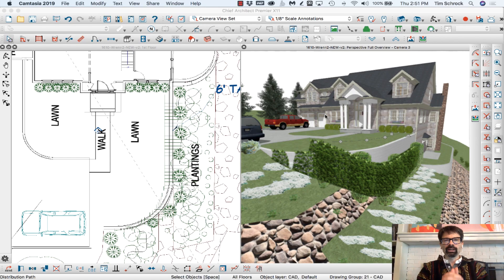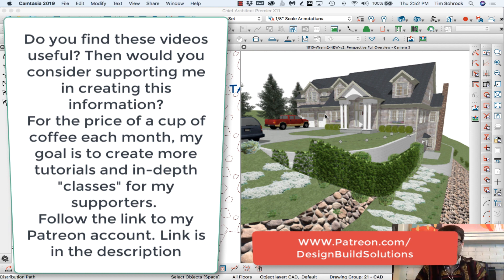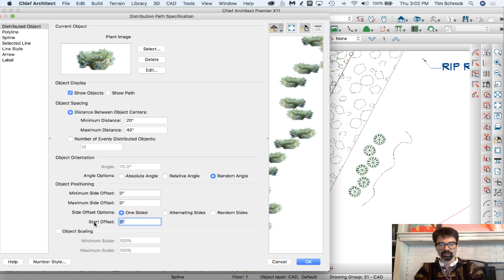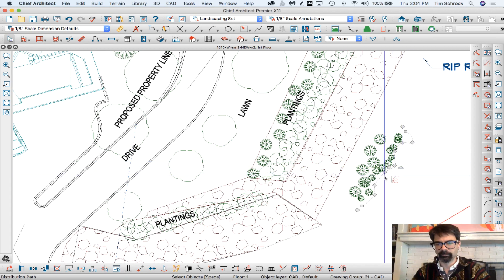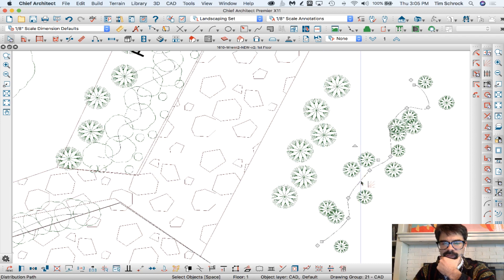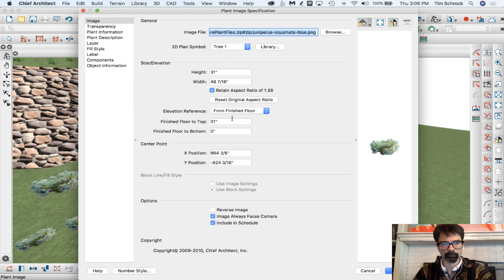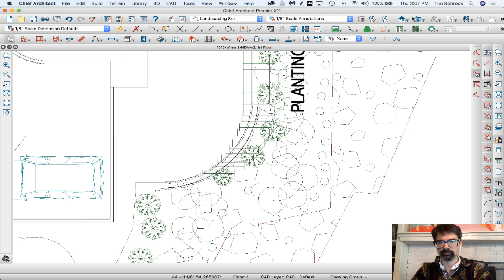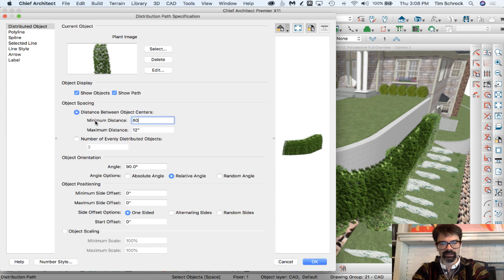Faster Flower garden beds | Chief Architect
I ran across the coolest tool to help me draw my flower gardens quicker and easier! Distributed paths! Can't wait to find other functions I can use this for.